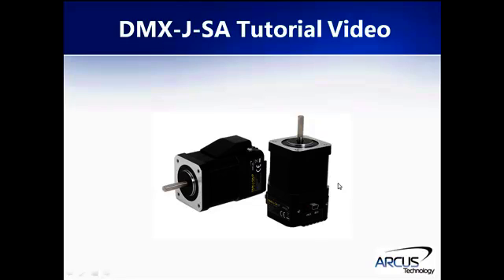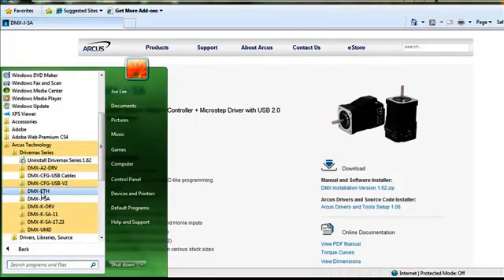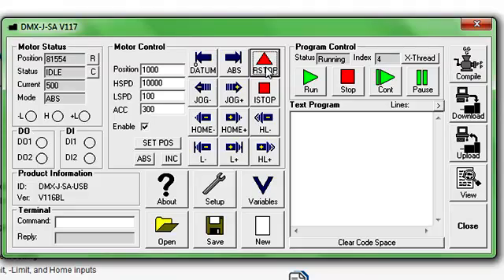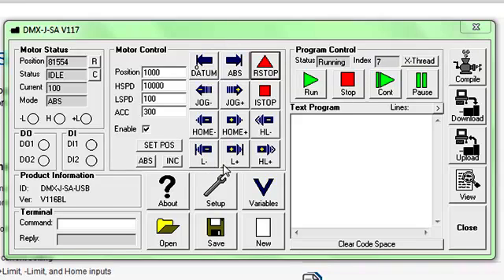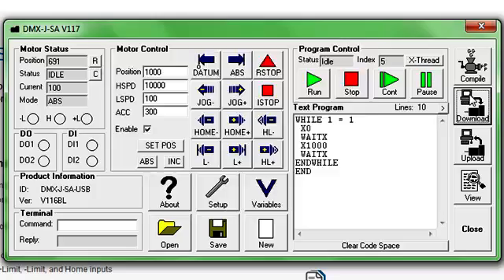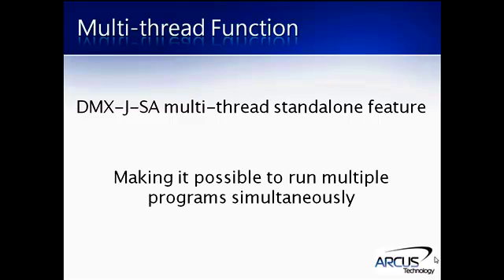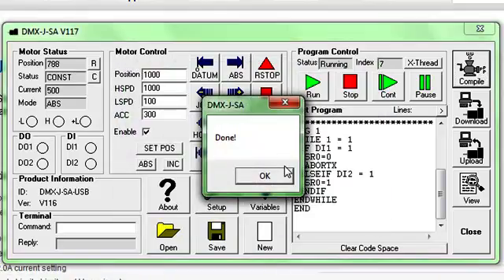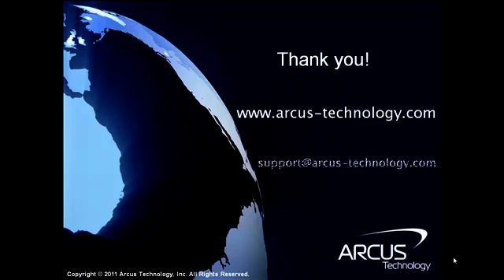Arcus Technology DMX-J-SA Tutorial. USB Stepper Motor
Tutorial video for the integrated (motor+driver+controller) DMX-J-SA motor